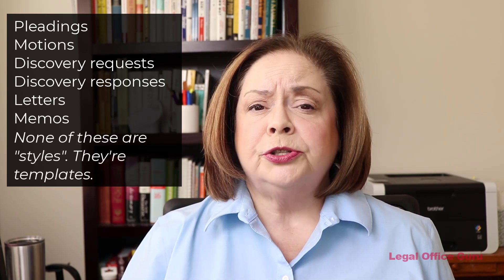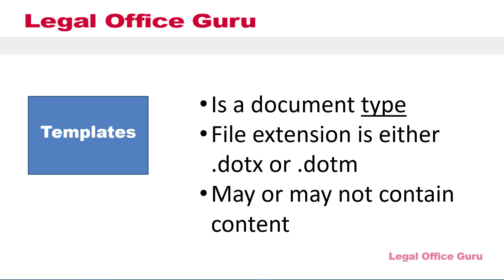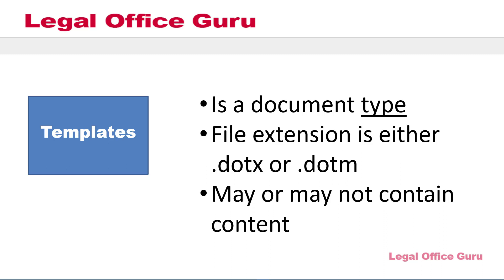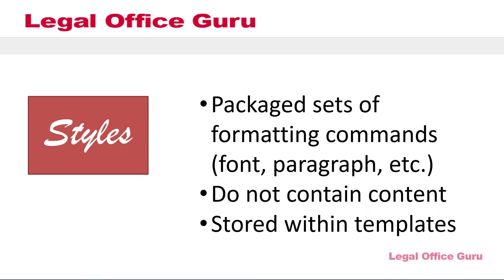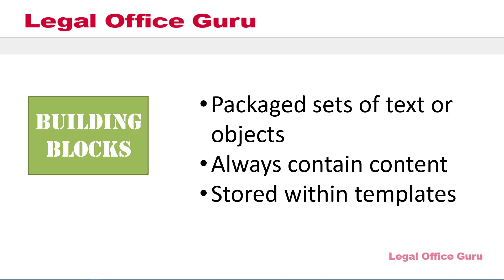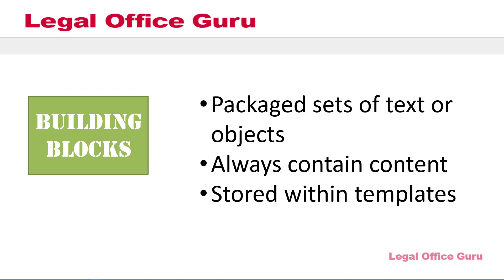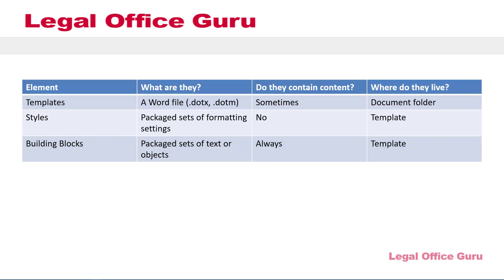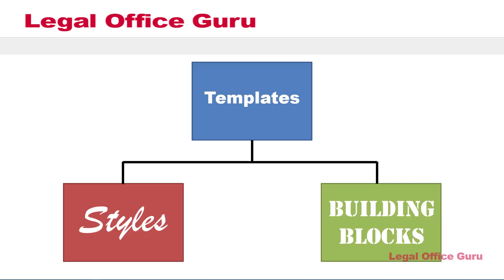How Styles, Templates and Building Blocks Relate to One Another in Microsoft Word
One of my Styles course students gave me some really disturbing feedback on my course. During the ensuing conversation, however, it became clear what I hadn't explained: the differences between Styles, Templates and Building Blocks, and how those Microsoft Word elements relate to one another.